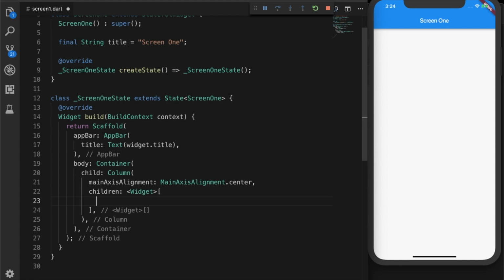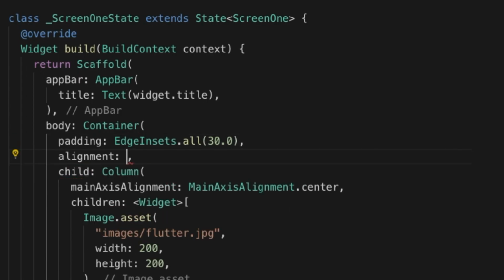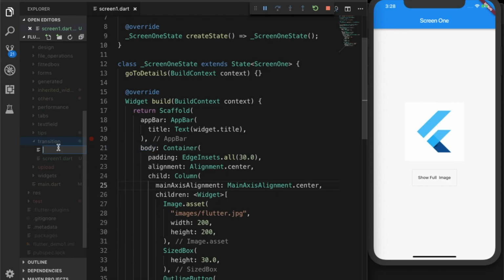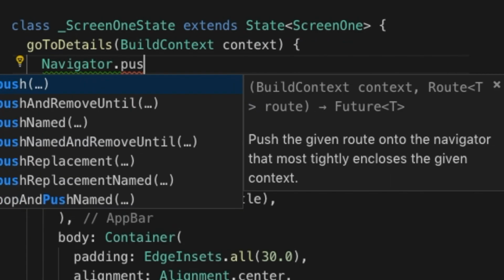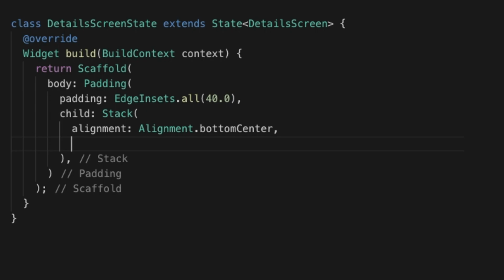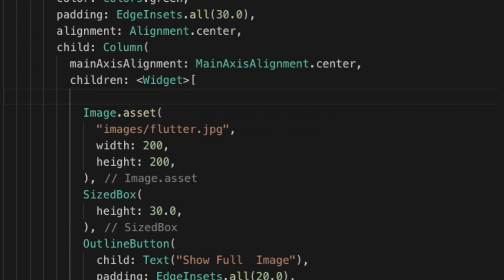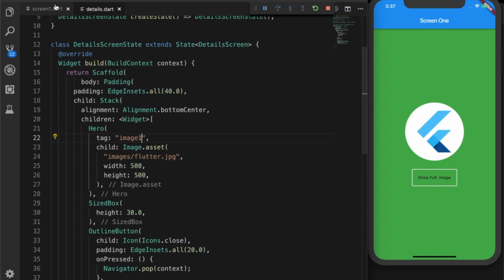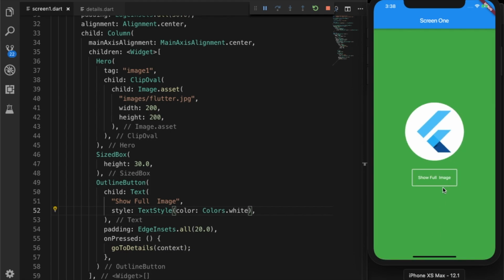Flutter Tutorials - Shared Element Transition - Android and iOS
Video shows how to do Shared element transition in Flutter.
 Android developers should be familiar with shared transitions.
 You may have seen similar transitions in WhatsApp profile screen.
 It was part of the material design. As Flutter is cross platform, this will work for both Android and iOS.

 Also share the video with developers.

 The Mobile Programmer.